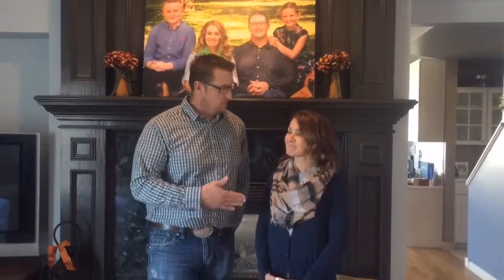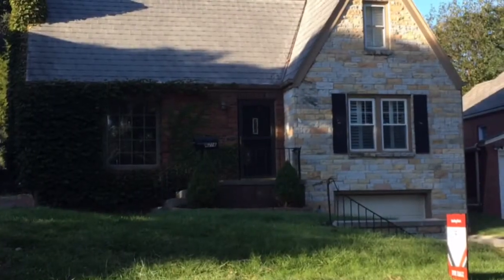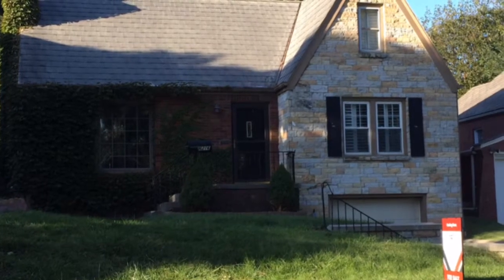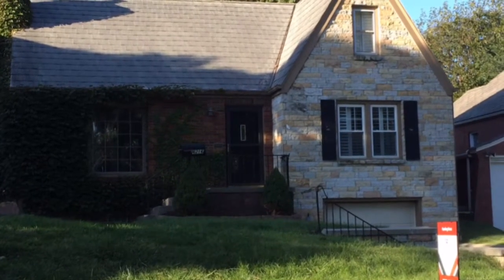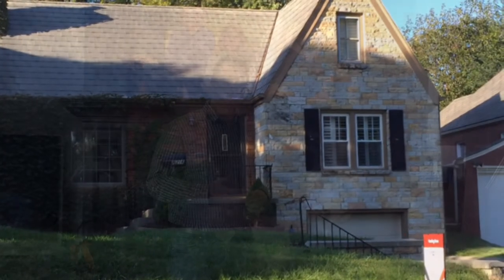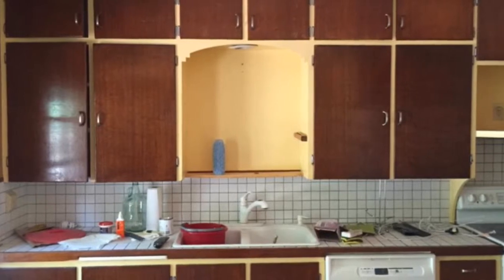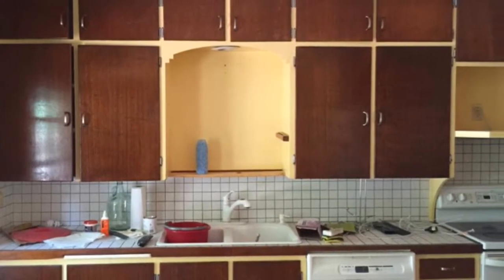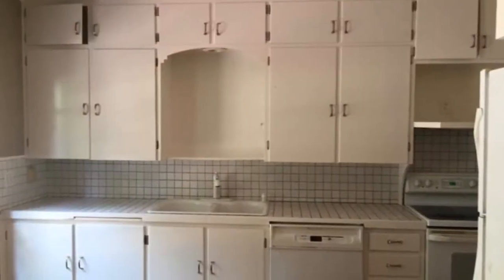Fresh Paint Makes A Great 1st Impression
Fresh Paint is often the best investment you can make when selling your home. Call Jen Hunt owner of Fresh Paint for all of your painting needs.